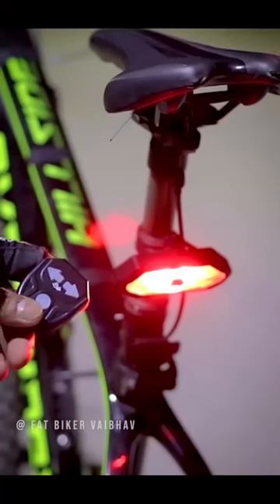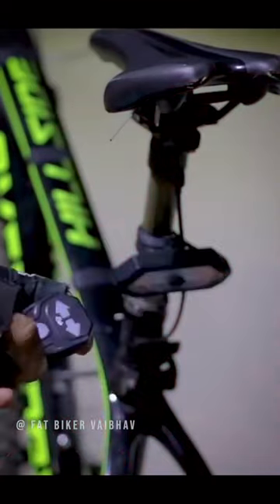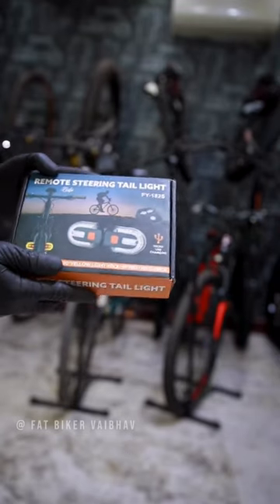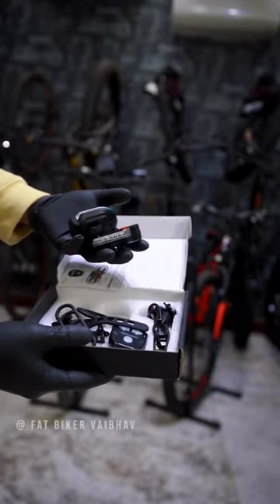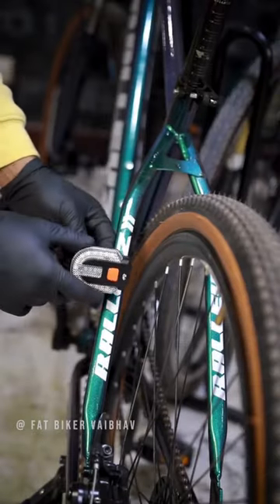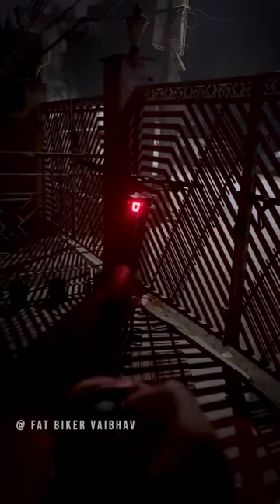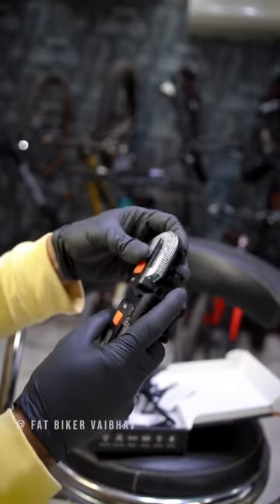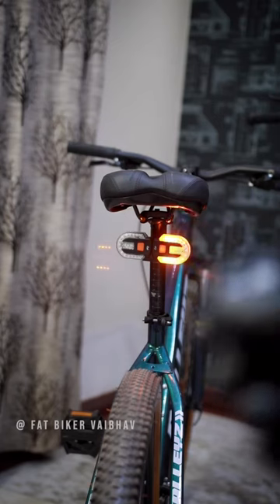2 January 2023